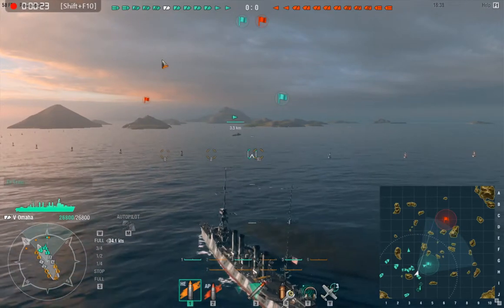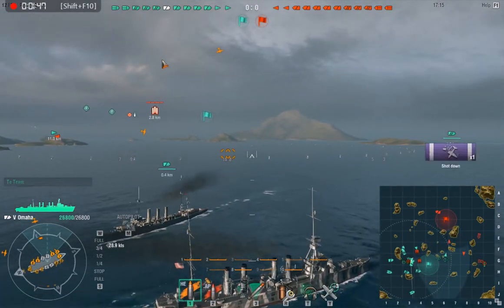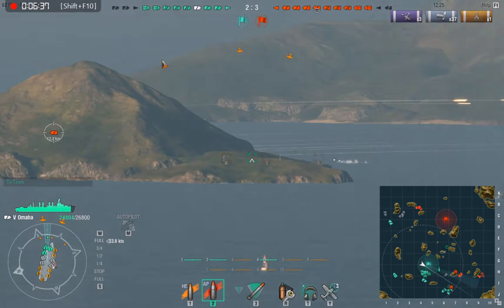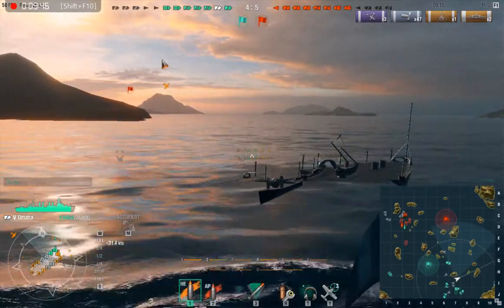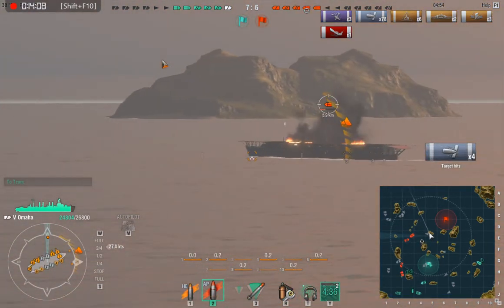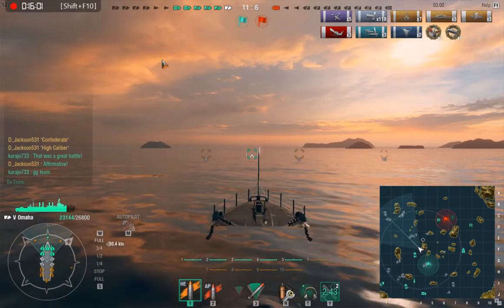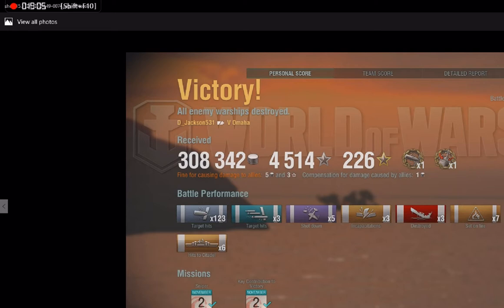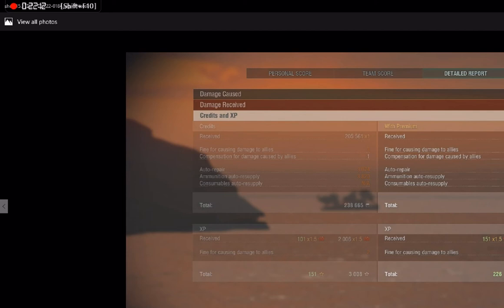USS Omaha 'The Hunter'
The Omaha is a fusion of many of the best qualities of both cruisers and destroyers.  The 6" guns will tear other cruisers and DDs apart, and anything that wanders too close can be quickly finished with a solid 6-torpedo salvo.  And it's got cruiser hit points so it can weather fire for a little while if it has to.  Just remember: no-one gave you any armor.  Omaha, 3 kills, 2006xp, High Caliber, Confederate.